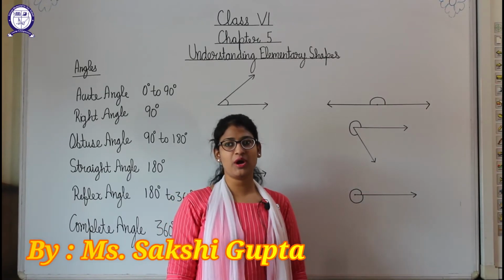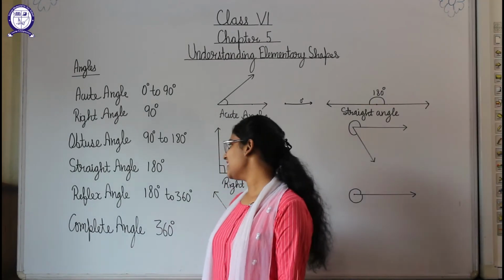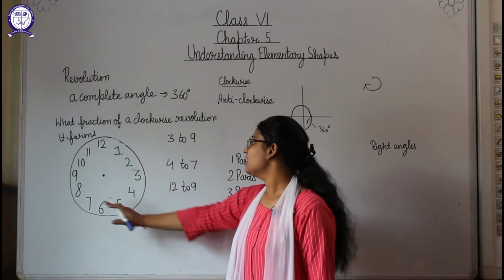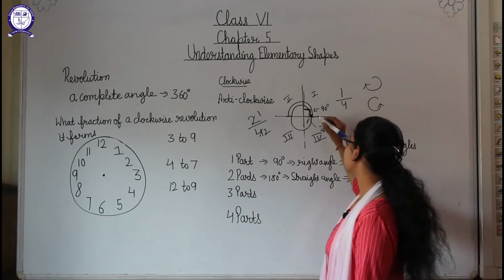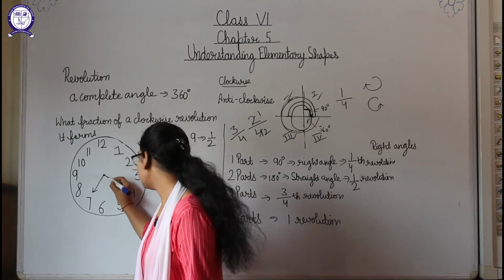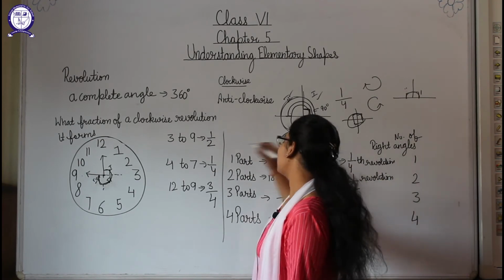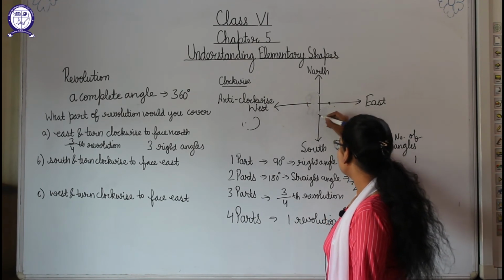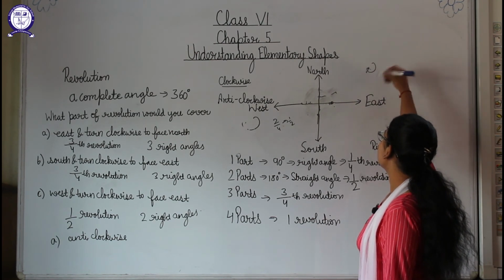Class-6||Maths||Ch-5||Understanding Elementary Shapes||Part-3(Angles)